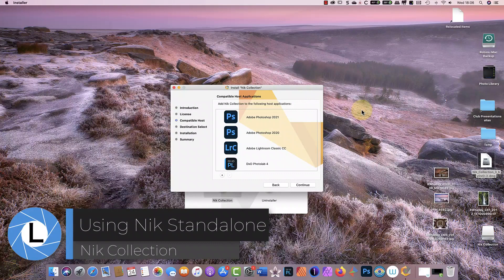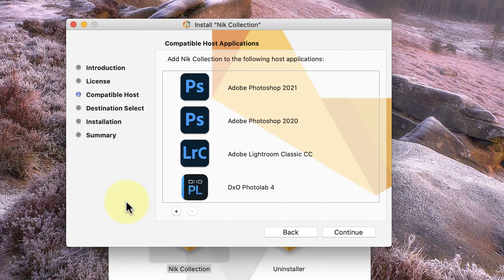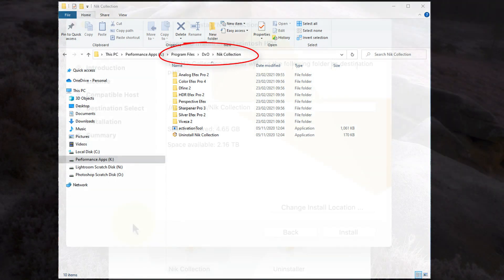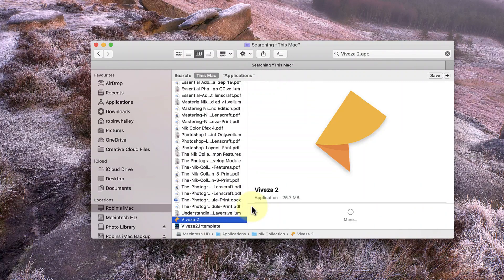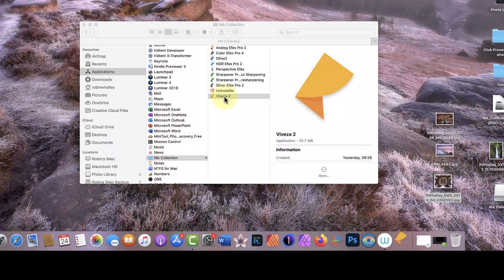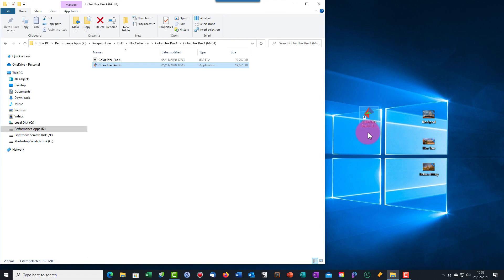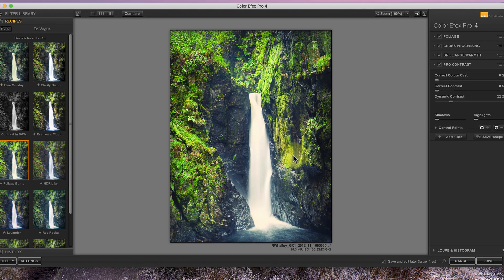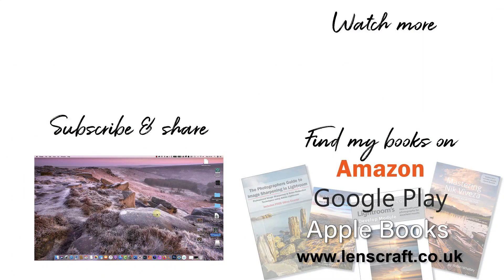Using the Nik Collection Standalone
In this video, I explain how to use the Nik Collection as a Standalone photo editor rather than as a plugin.